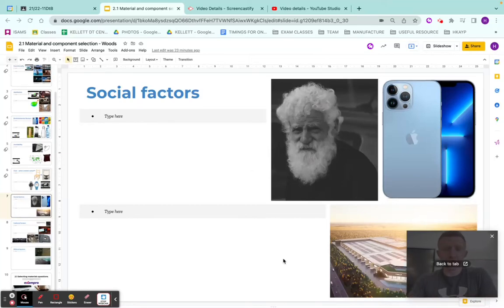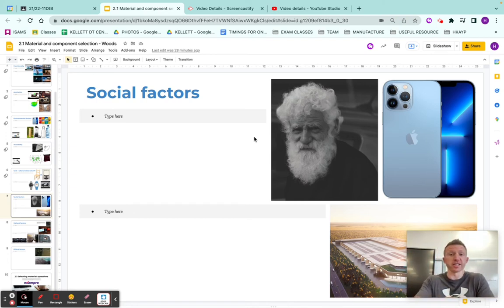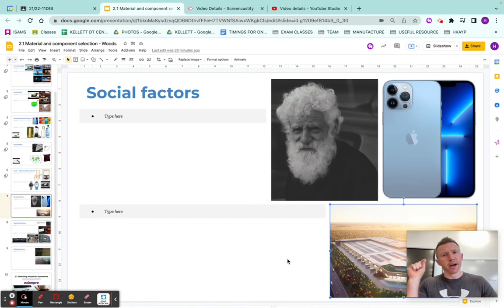2.1 Selection of Materials & Components - Social